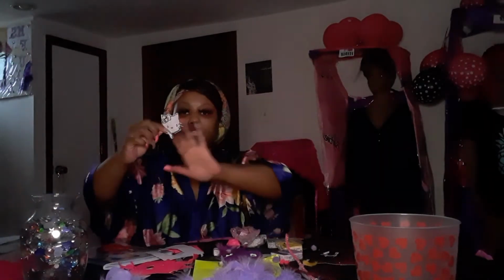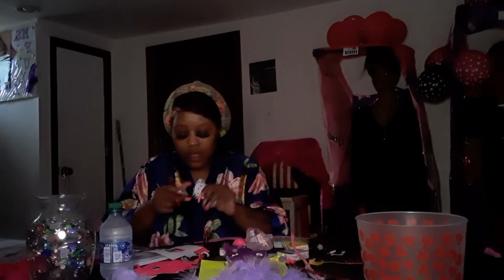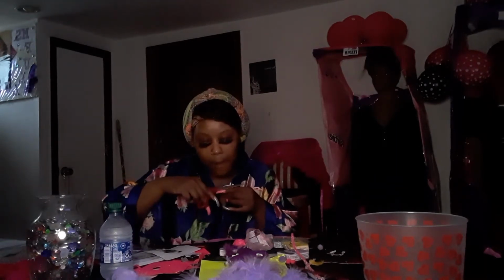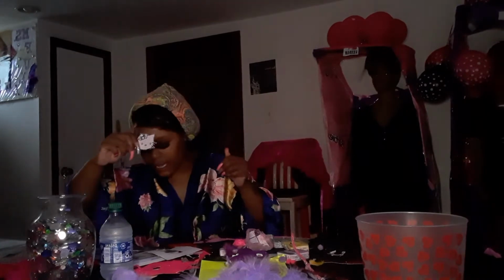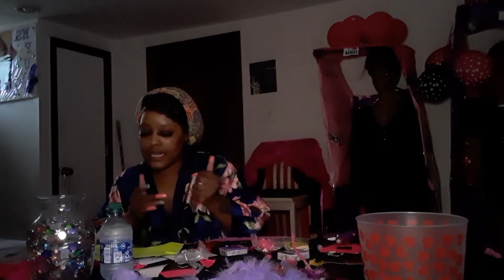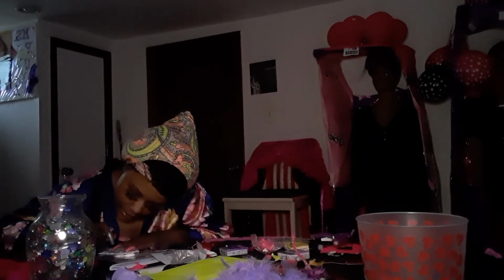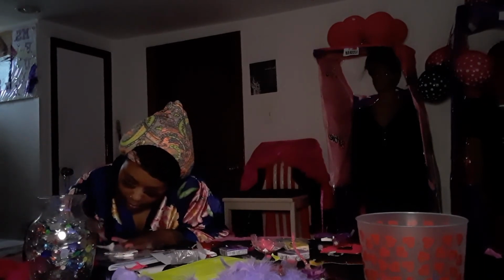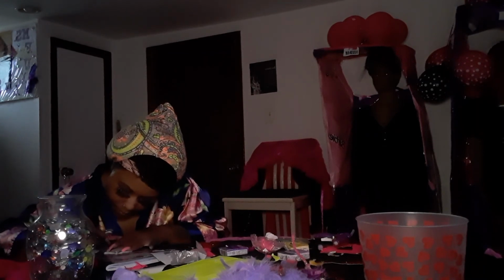PART 2 DIY HAPPY SPOOKTOBER